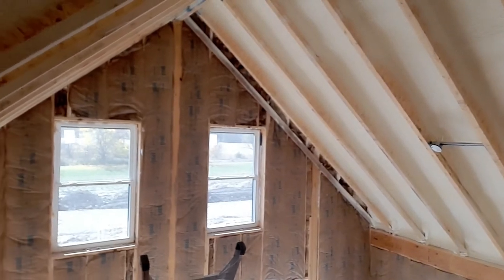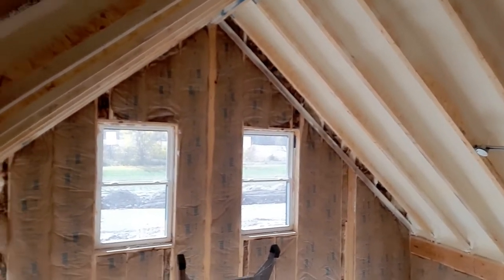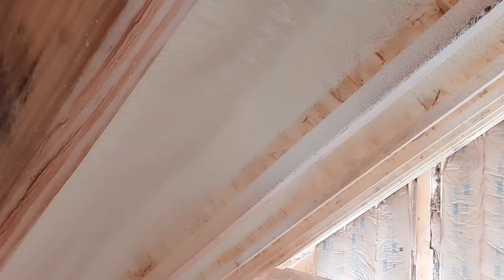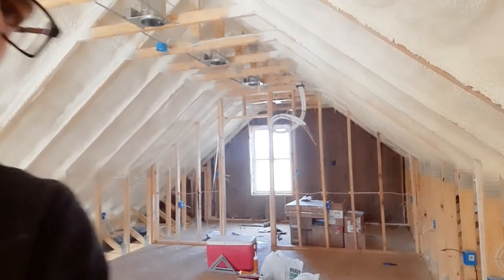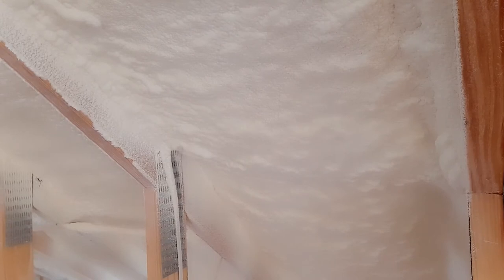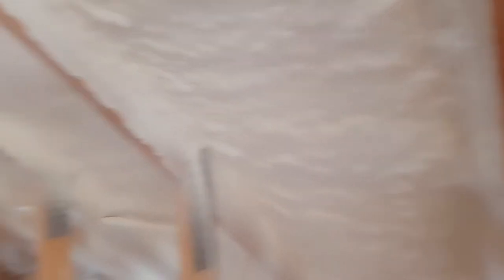Livin In The Mitten, polebarnhouse.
FYI I should have used NON faced batt insulation.  We didn't seem to have any problems Mid Michigan Pray Foam did a great job. Wife and I installed the batt insulation.